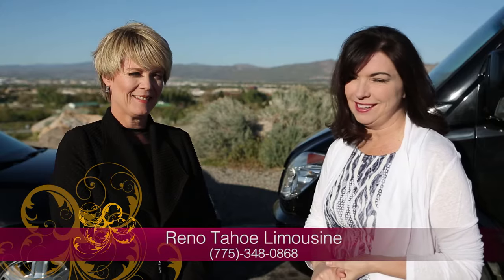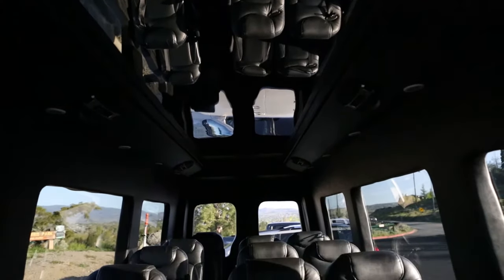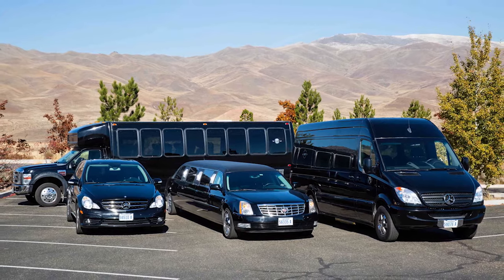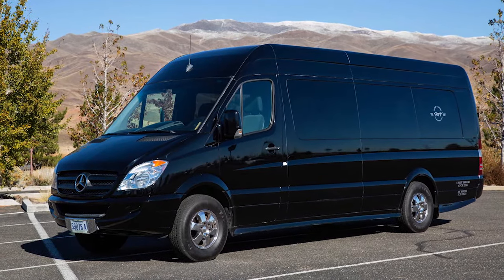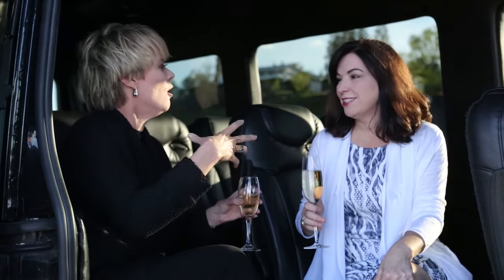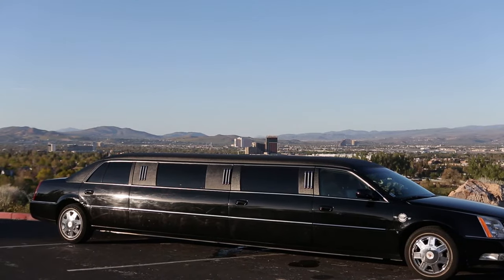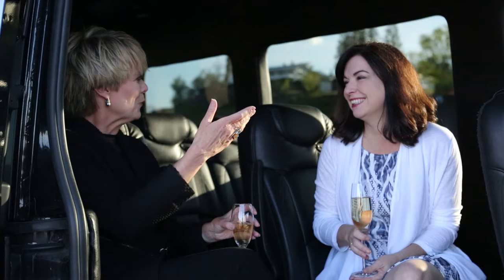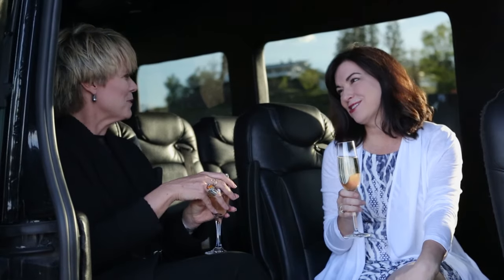Plush Life Season 8 Episode 10 Reno Tahoe LImo